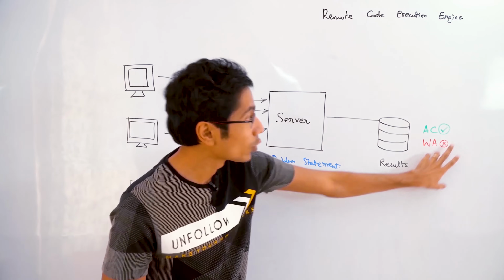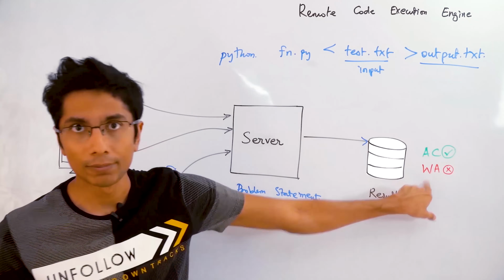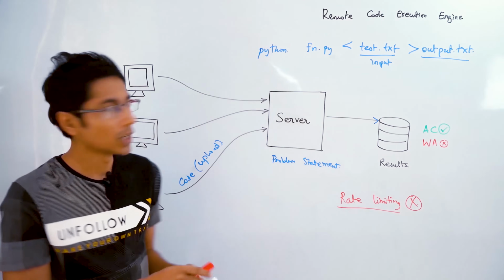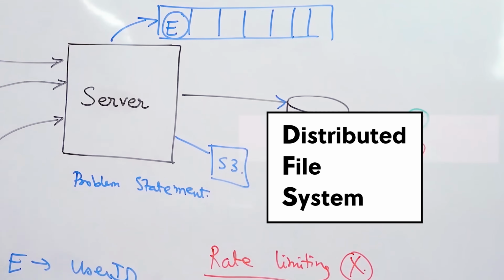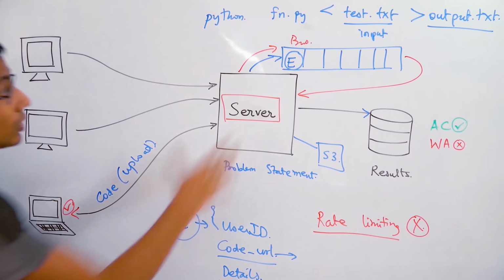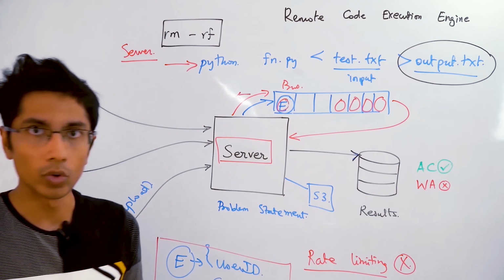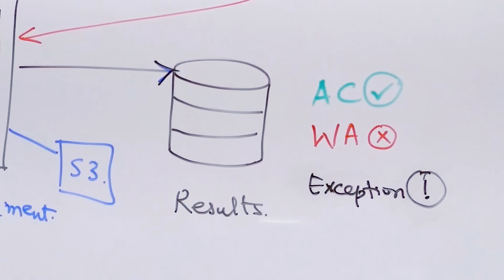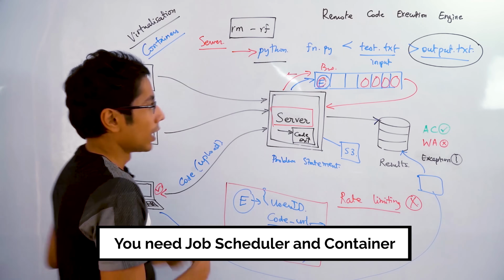System Design: Online Judge for coding contests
How does a remote code execution system work?
These systems function as online judges for coding contests and interview practice platforms. Some examples are LeetCode and Codeforces. They are used for competitive programming and interview preparation.

00:00 Requirements
00:45 Simple Solution
01:42 Problems
02:26 Adding a message queue
03:28 Asynchronous processing
05:12 Improving Security
06:58 Core problem
07:36 Conclusion

Preparing for a system design interview? Try
It's got more than 50 relevant videos on high level and low level design. The course is structured so that you can save time when preparing for you next big interview.